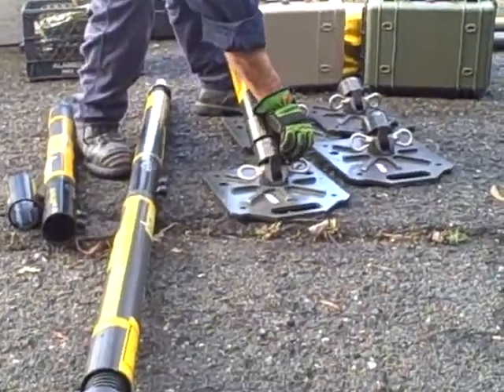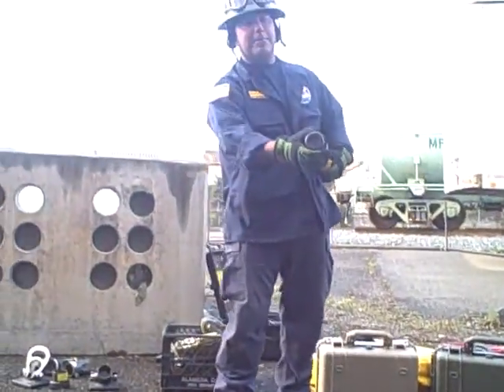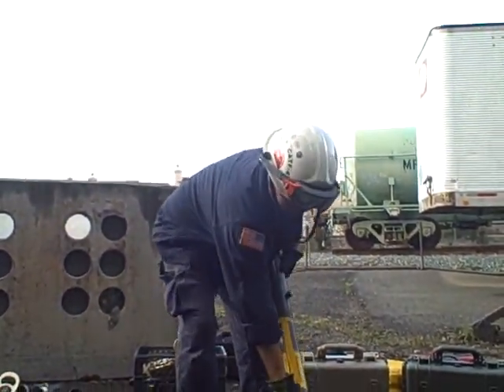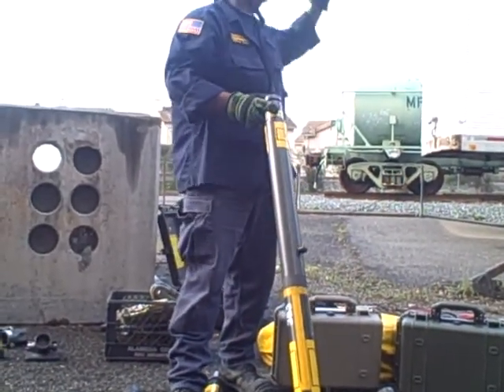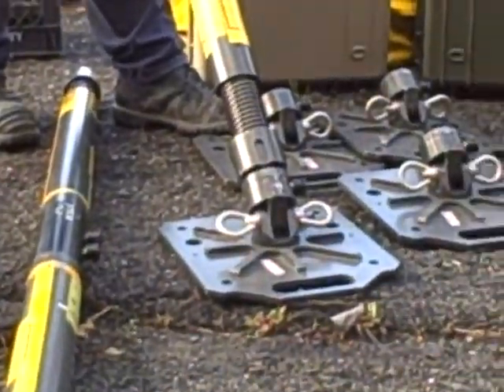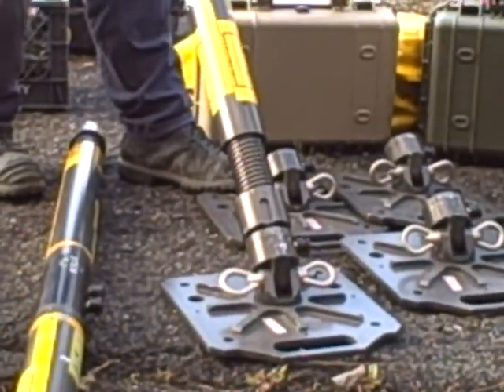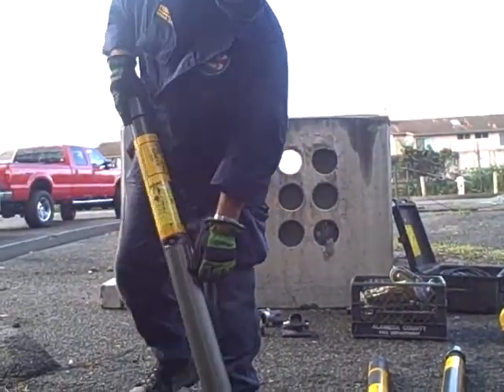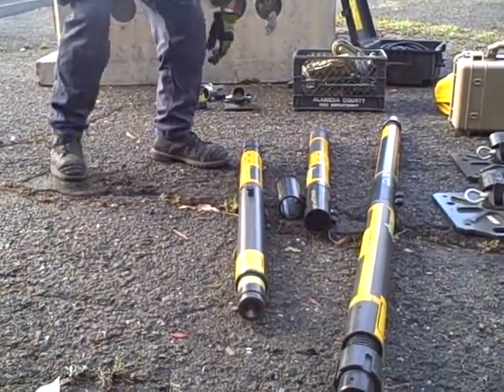strut set up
paratech company rep showing us how  to use paratech struts and extensions